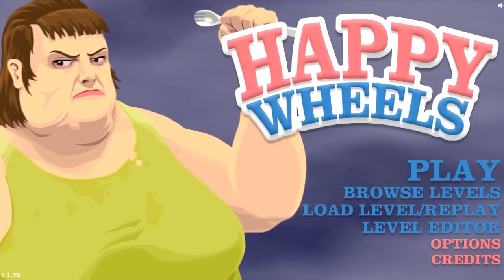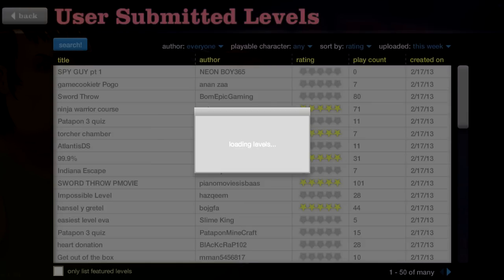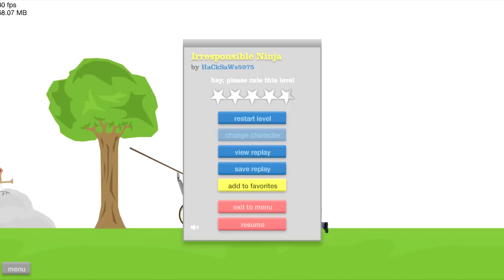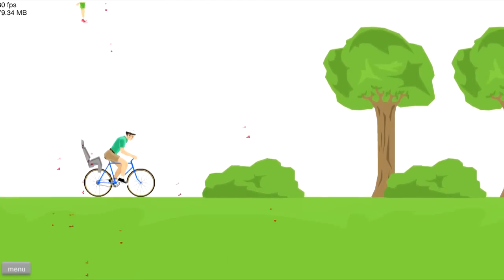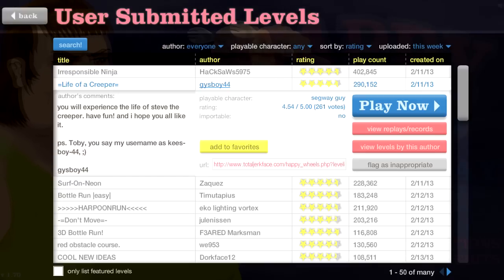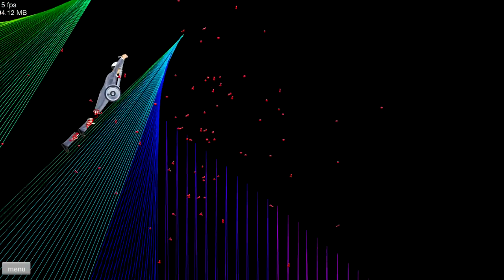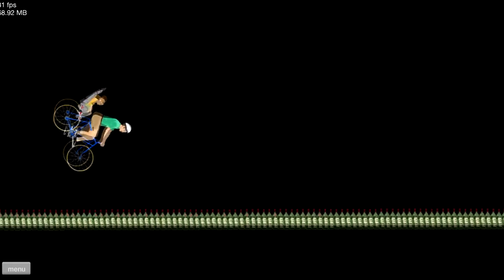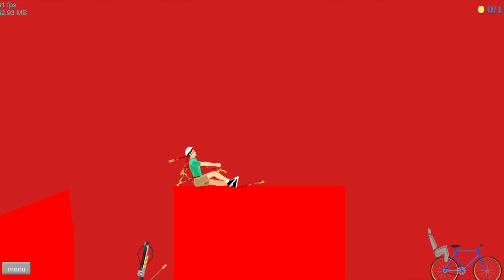Let's Play happy Wheels! Part 69: New Outro!